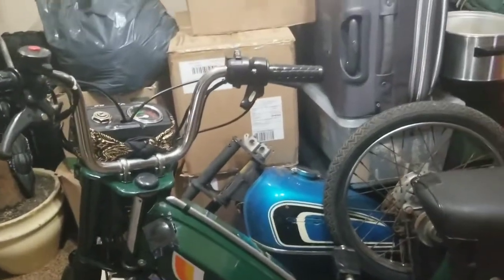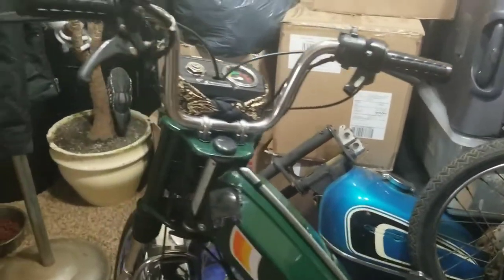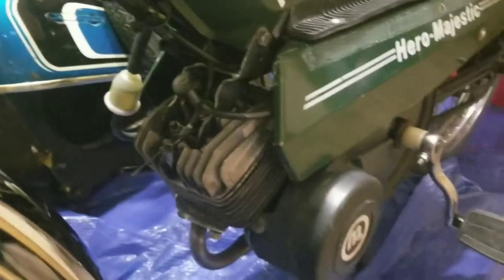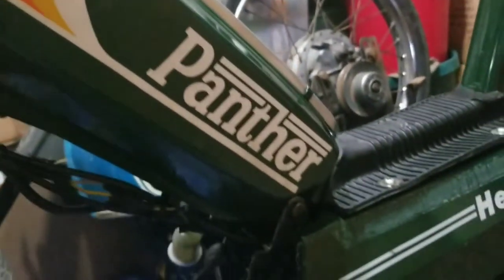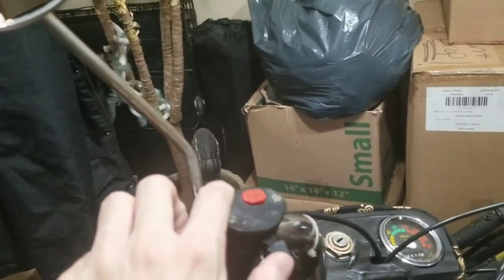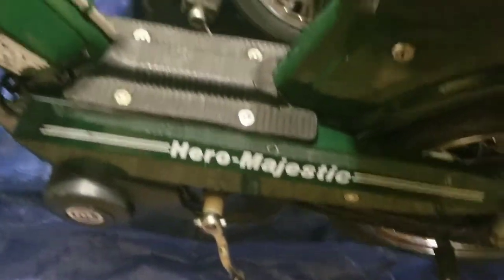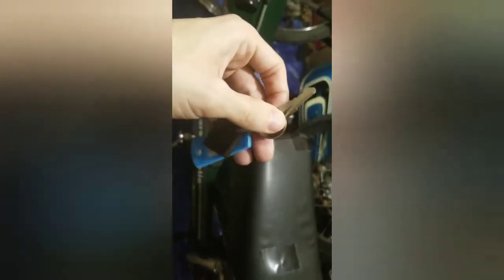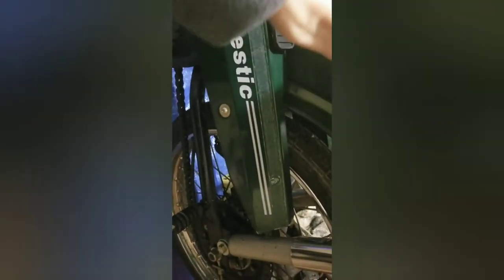1993 Hero majestic panther Moped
short vlog on the new moped I got few days ago it runs it drives perfectly there will be more uploaded  on soon due it being so cold here